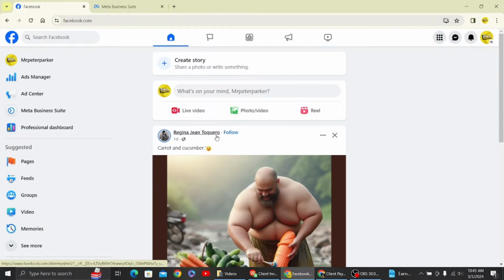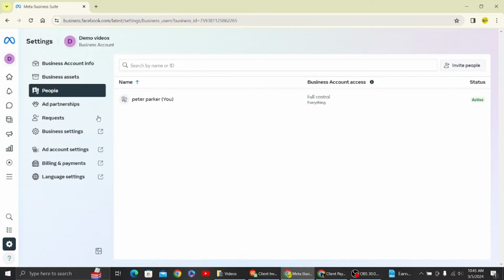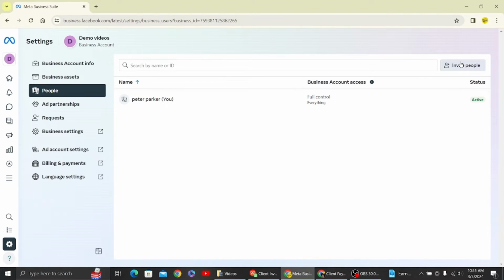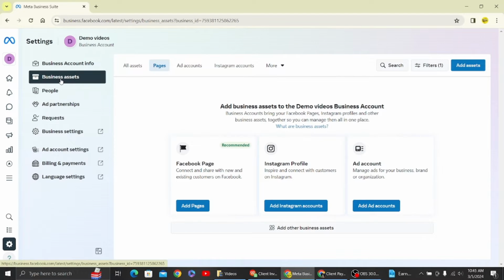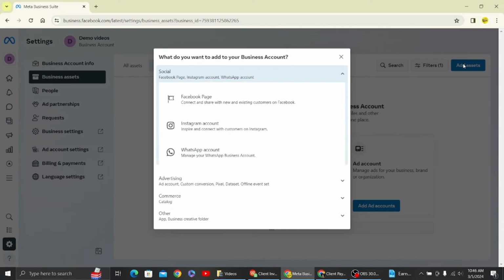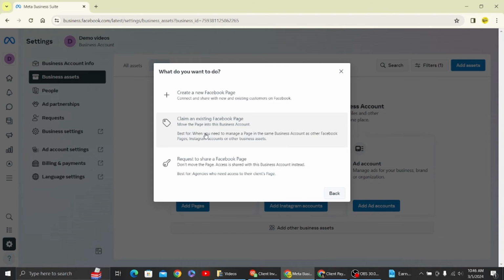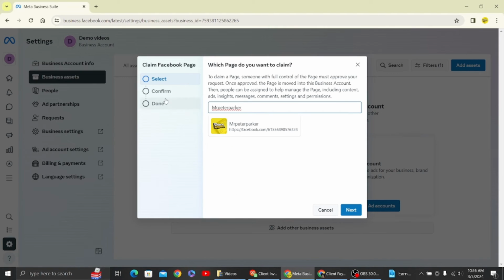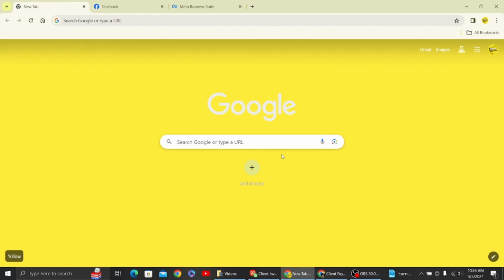How To Claim Ownership Of A Facebook Page! (Quick & Easy)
How To Claim Ownership Of A Facebook Page

Are you trying to claim ownership of a Facebook page? Look no further! In this quick and easy tutorial, we'll show you how to claim ownership of a Facebook page in just a few simple steps. Don't let someone else have control of your page, learn how to claim it for yourself today!